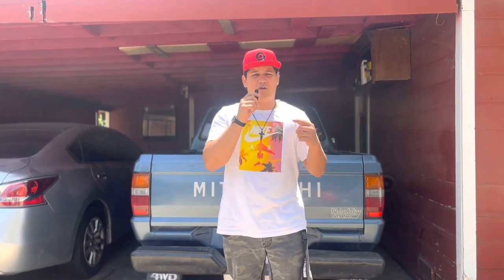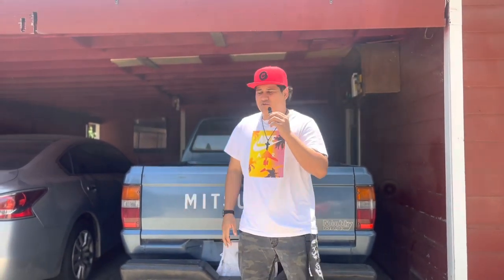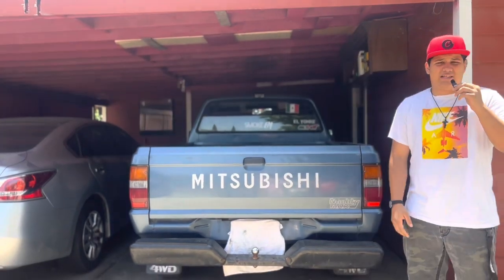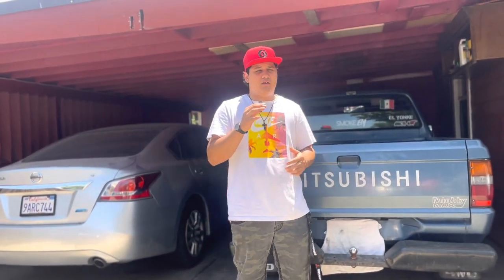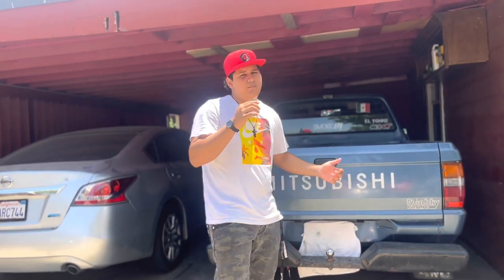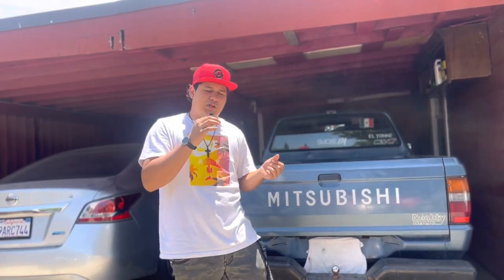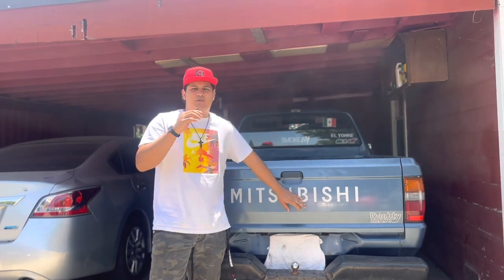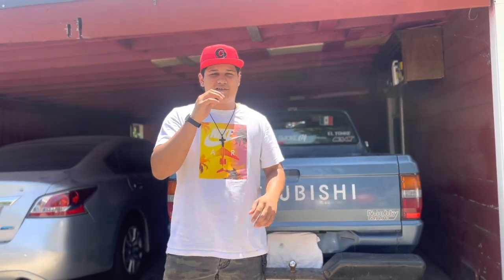my fist vlog welcome to my channel